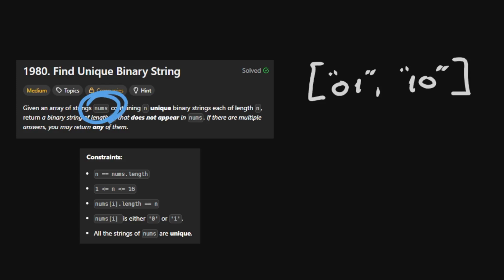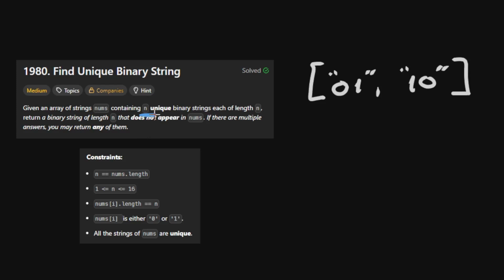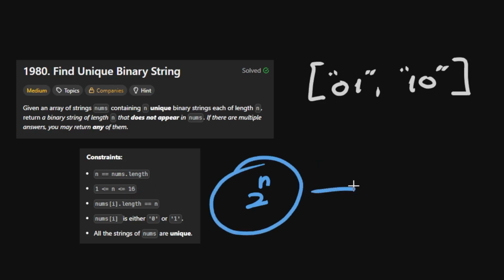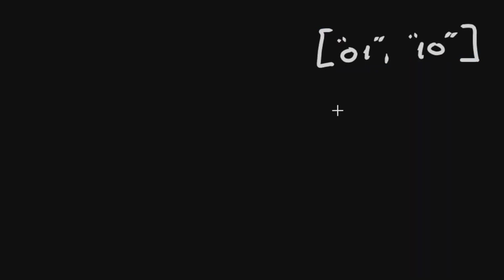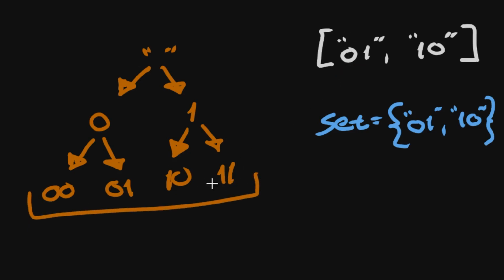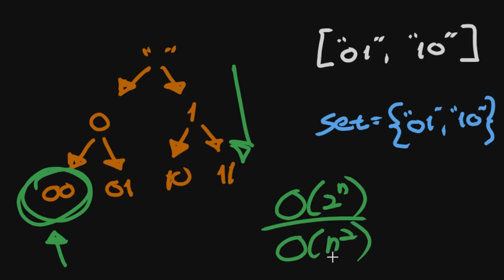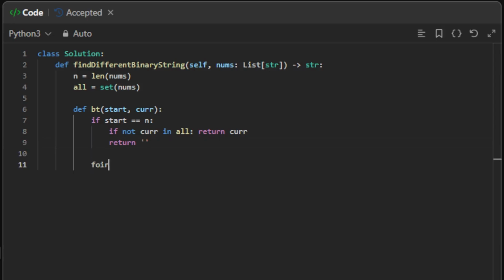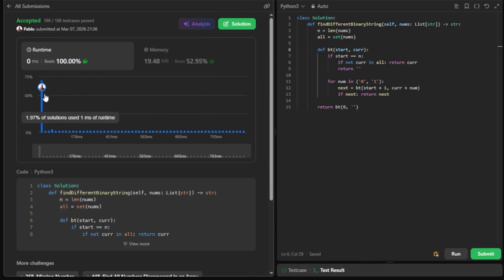Find Unique Binary String | LeetCode 1980 - Python